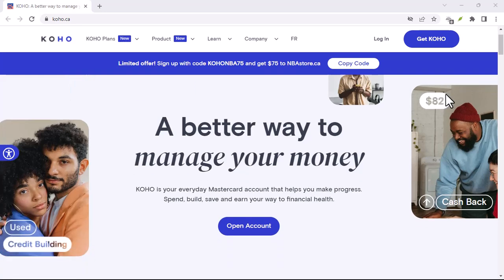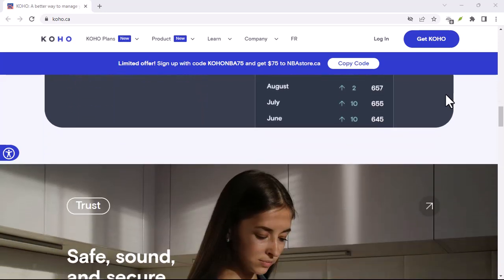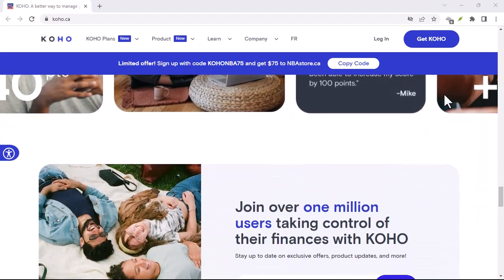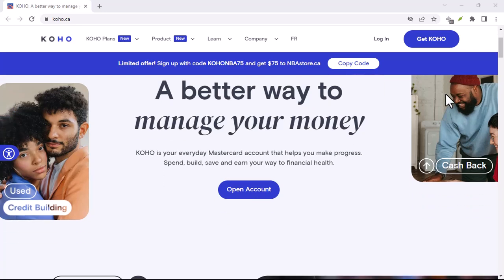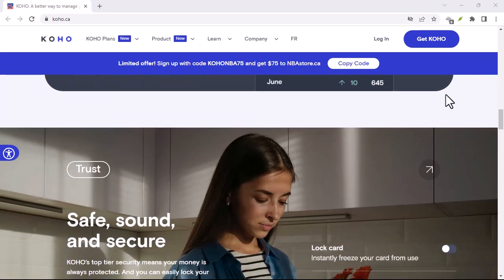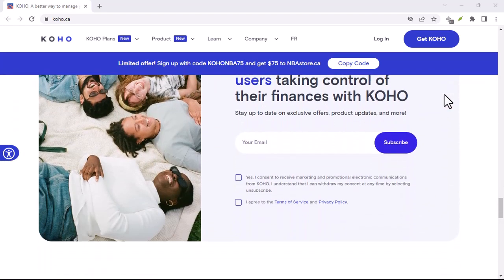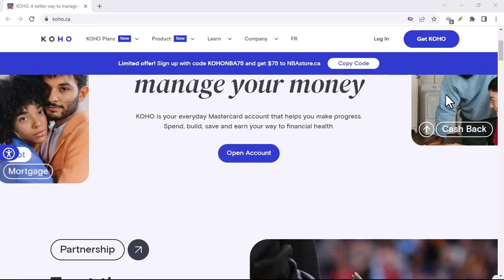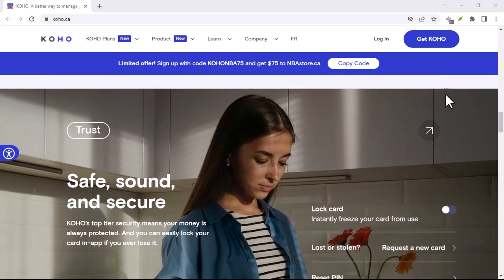How to cancel Koho account?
In this video we talk about How to cancel Koho account